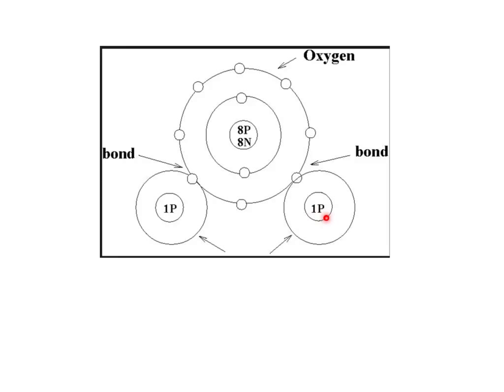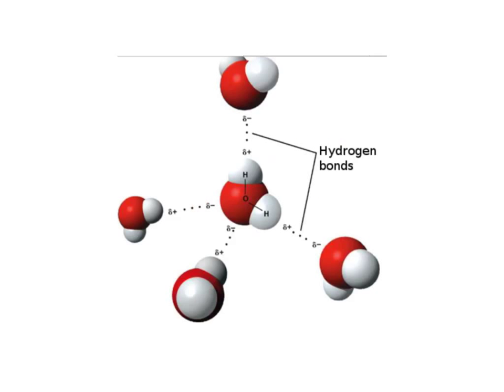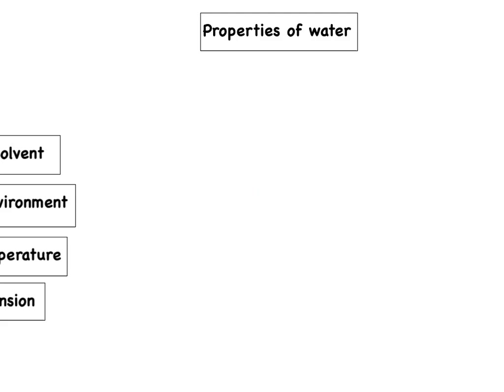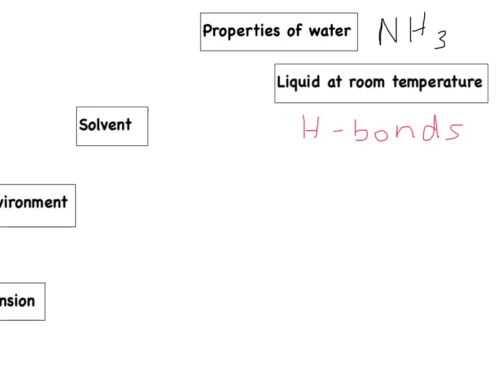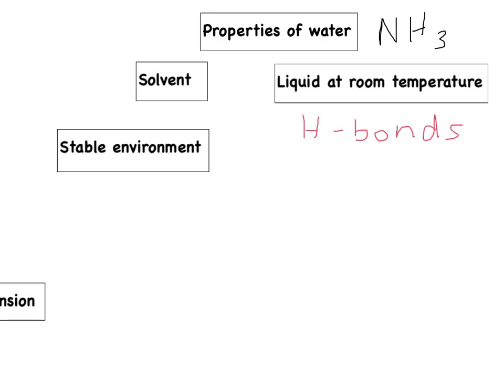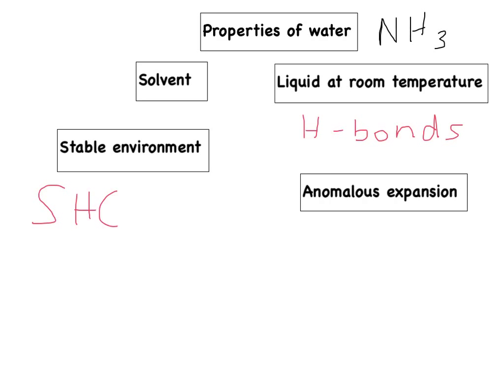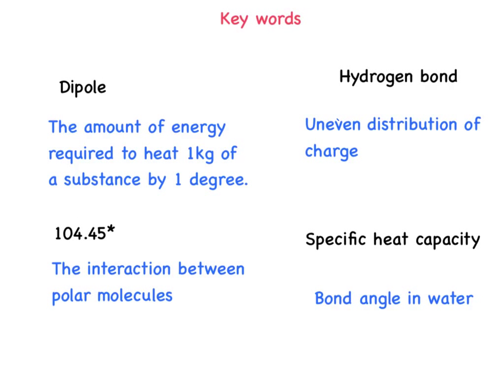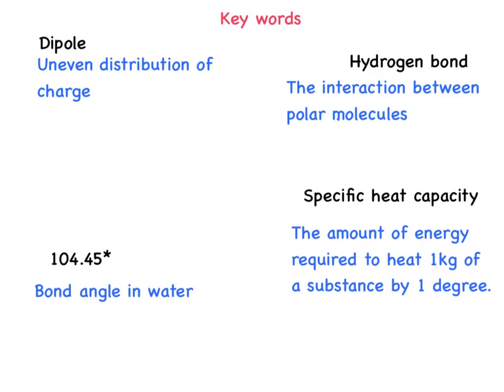Water Structure and Properties